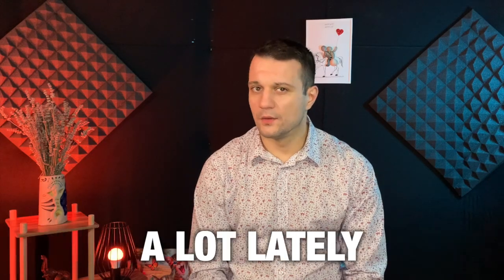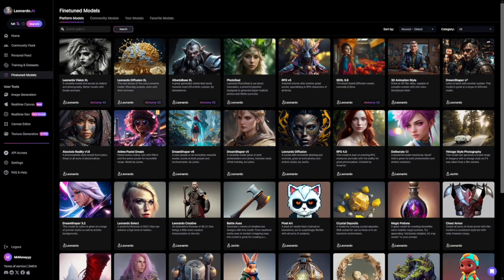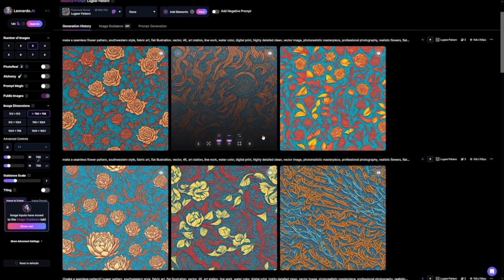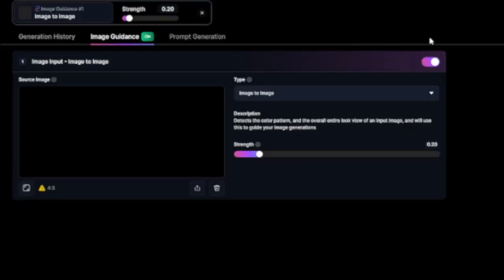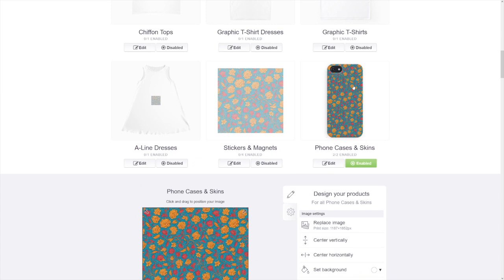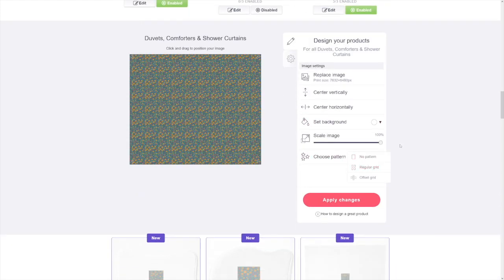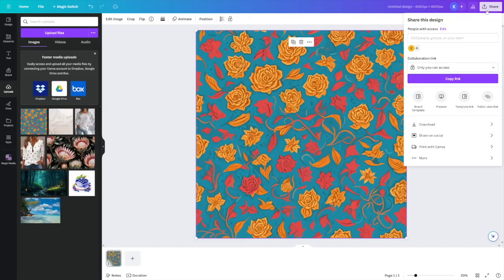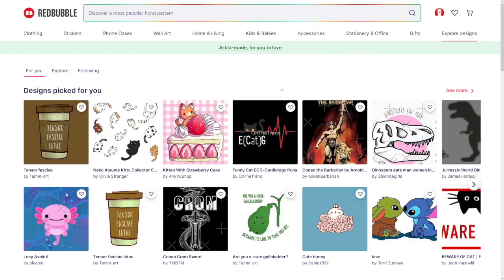How To Use Leonardo AI For Print on Demand In 2026 (Beginner's Guide)